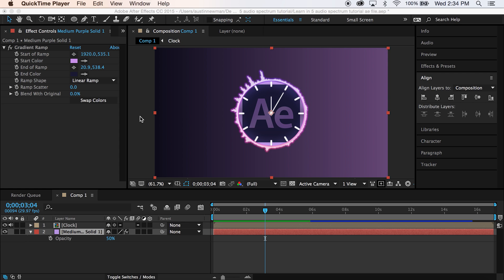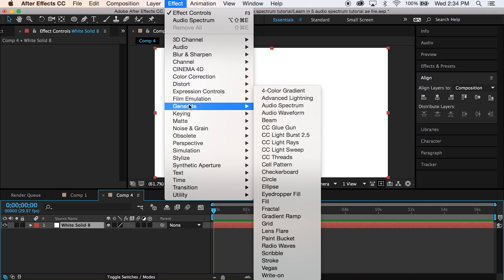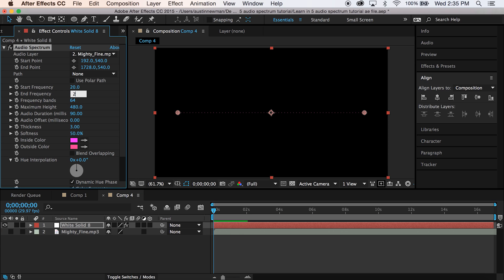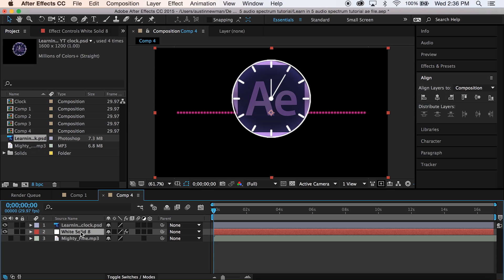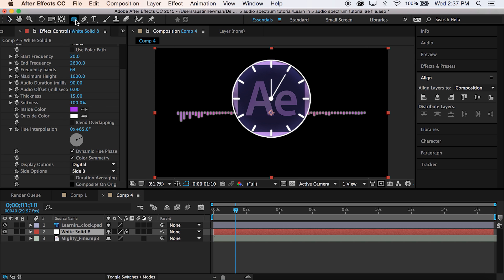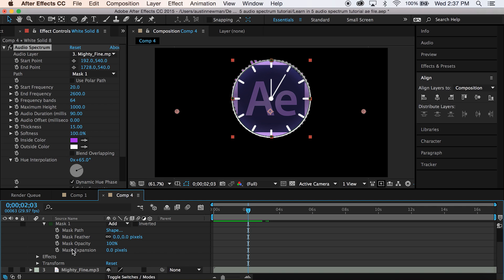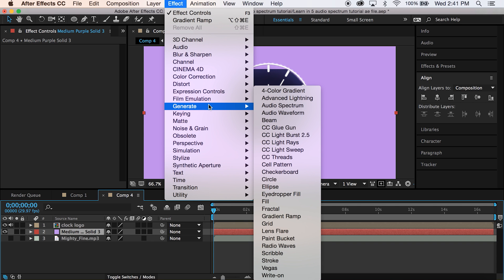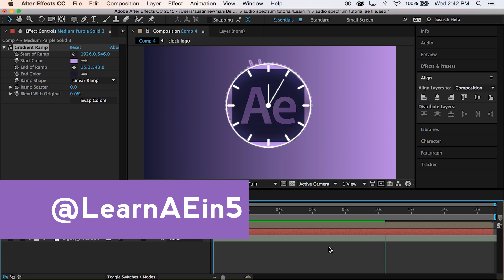How To Make An Audio Spectrum Waveform in After Effects | Easy Tutorial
In this tutorial, we learn how to make colors and waveforms react to audio in After Effects with audio spectrum waveforms! Easy and quick tutorial for a cool logo.

Share your video in the comments below!